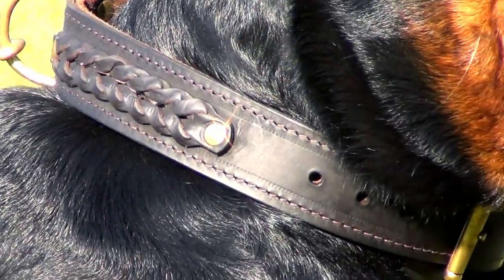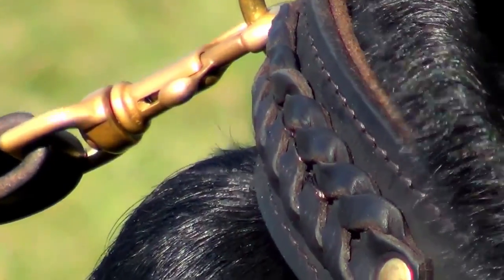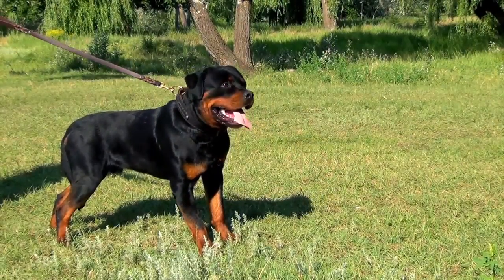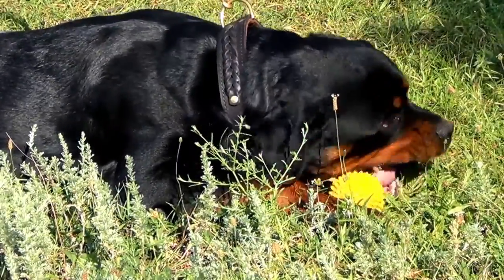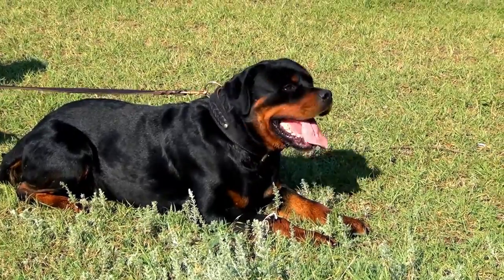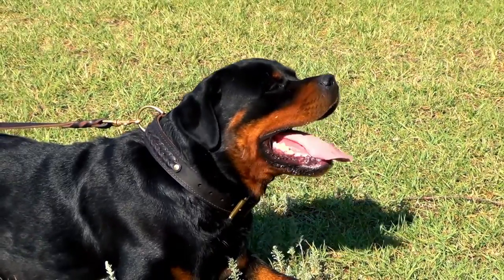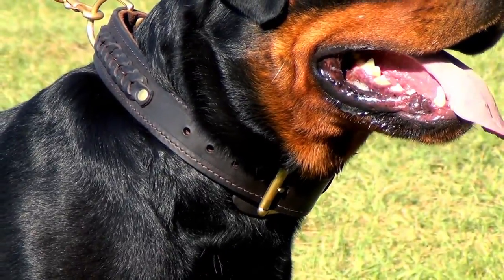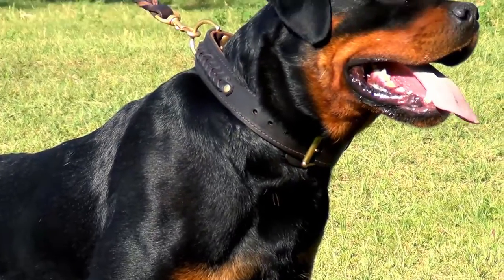Massive Rottweiler in Stitched leather dog collar with braids for walking and training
Like this braided leather dog collar?

Check this amazing high-quality leather dog collar with beautiful braids and stitching. Durable genuine leather and strong hardware are meant to withstand even hard canine's pulling, so this dog collar is perfect for muscular and powerful dogs.